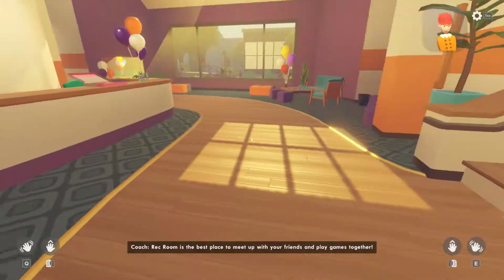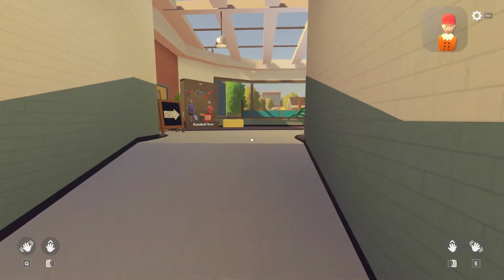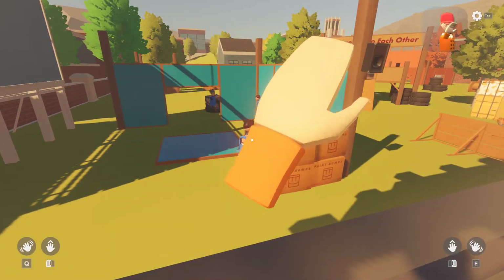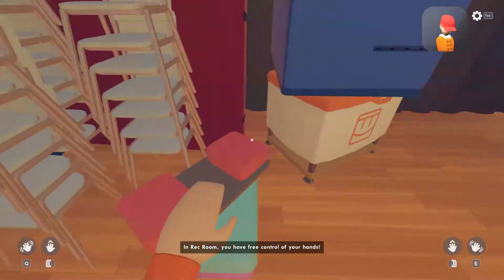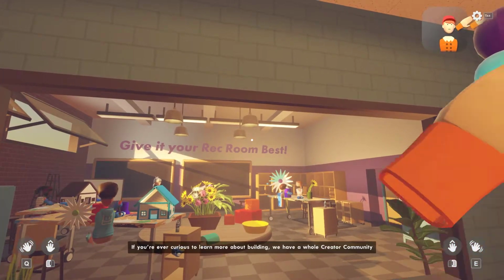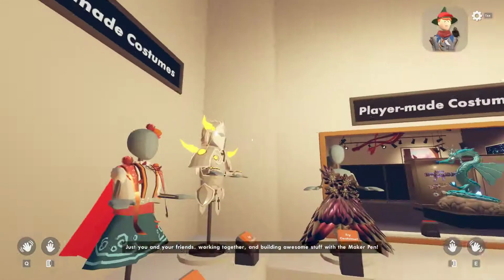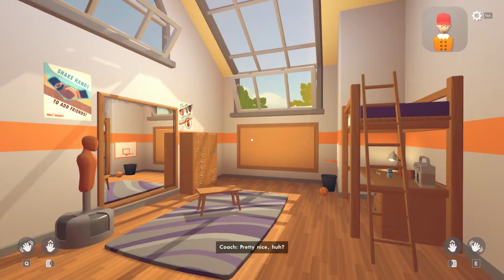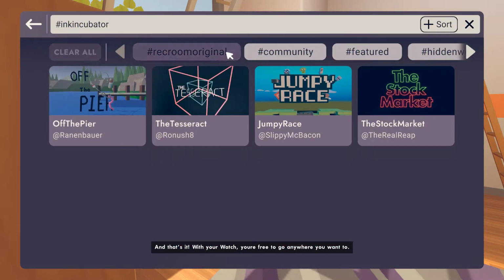playing Rec room for the first time ( Rec room )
if you wanna play it for your self here it is